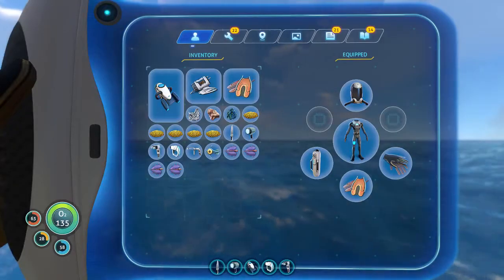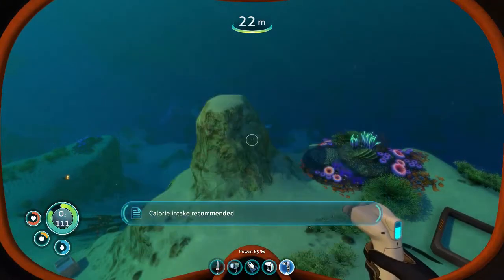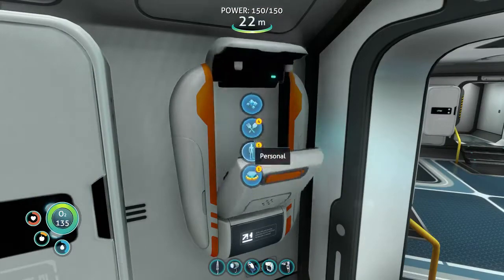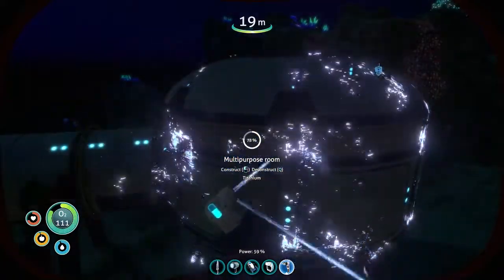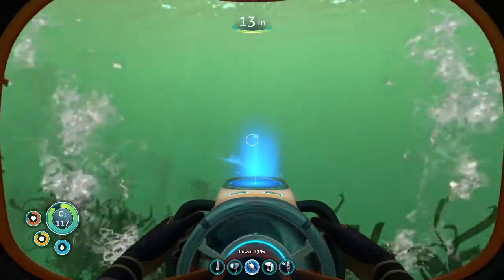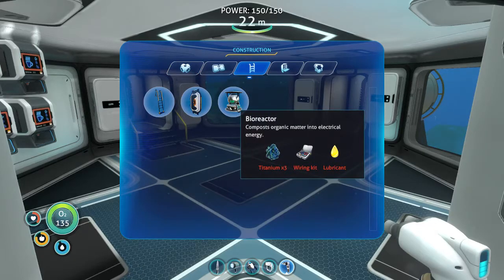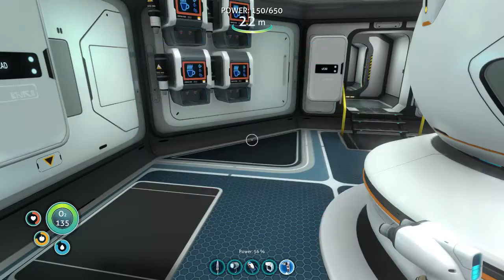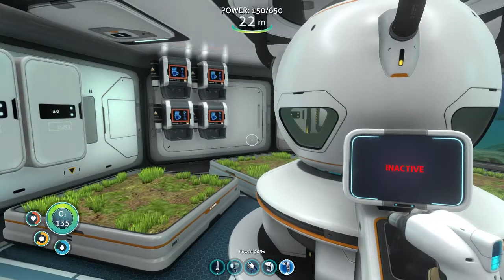Subnautica - Tutorial/Let's Play - Episode 6 - Coffee Vending Machine!!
Welcome to "Episode 6" of my "Subnautica" "Tutorial/Let's Play" series. In this episode, I make a "Coffee Vending Machine", milk, 2 sugars if you please. I hope you enjoy this episode as much as I enjoyed making it for you. :o)